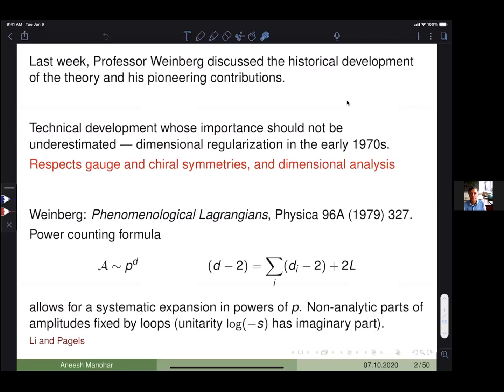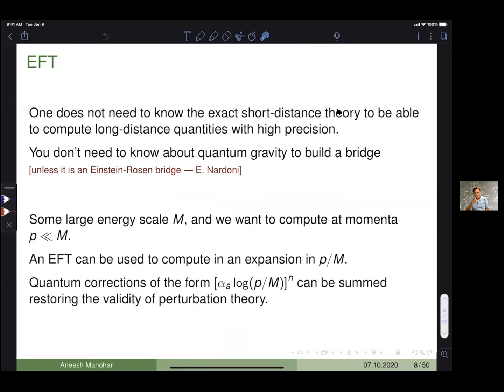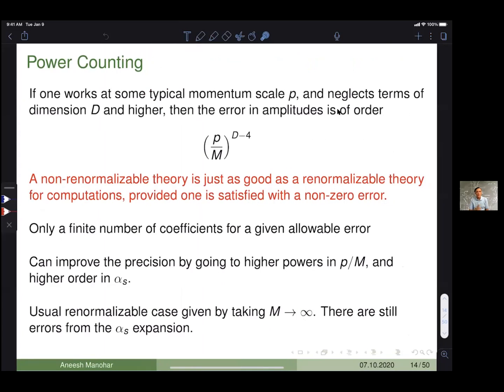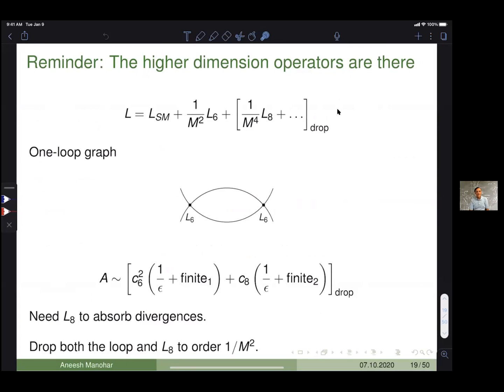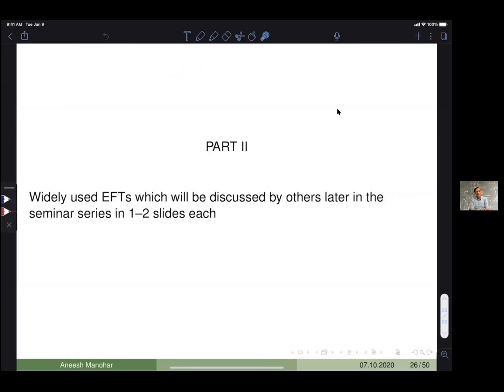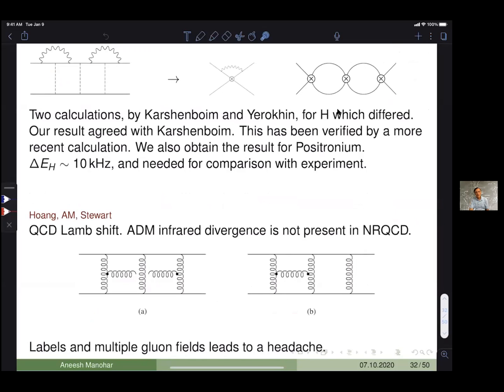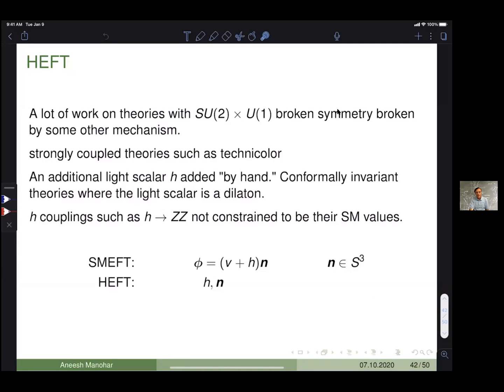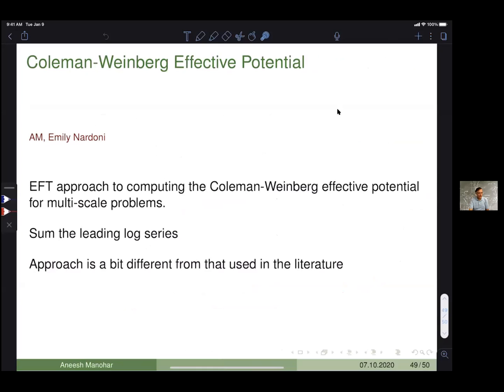Aneesh Manohar | Development of Modern Effective Field Theories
[ All Things EFT 2 | Oct 7, 2020 ] This lecture continues from where Professor Weinberg stopped. It starts with a discussion of the general setup of EFTs, power counting, and quantum corrections, followed by a brief discussion of recent EFTs such as heavy quark effective theory, baryon chiral perturbation theory, non-relativistic QCD, nuclear forces, and soft-collinear effective theory. The lecture ends with some recent developments in EFTs applied to the Higgs sector.